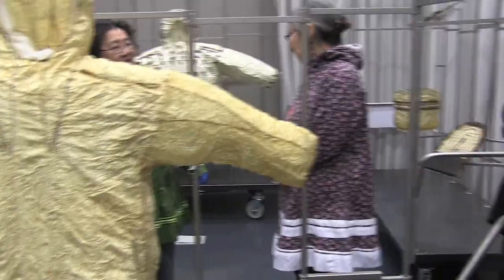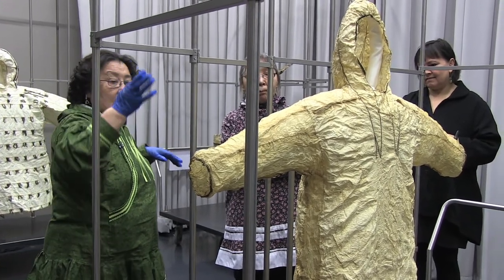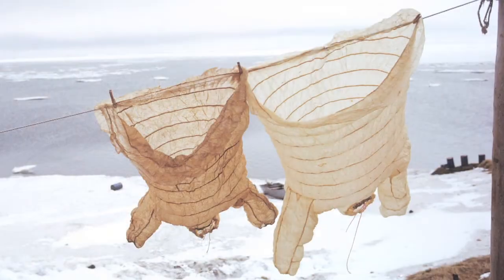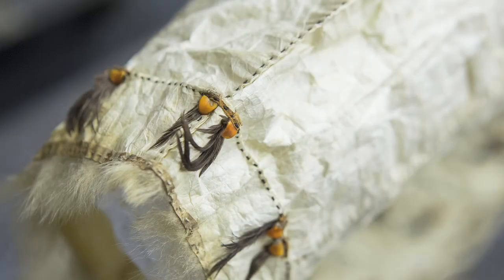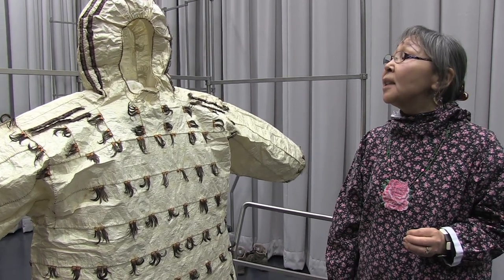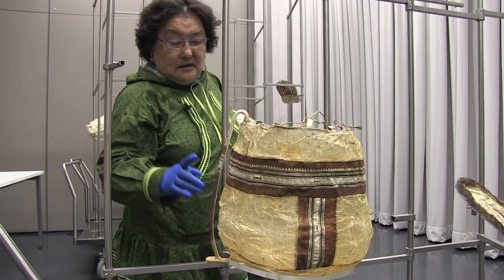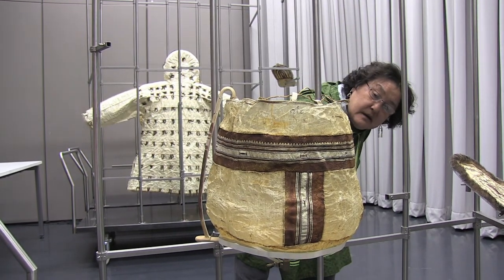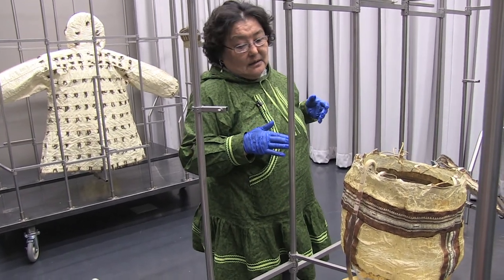Sewing Gut (5 of 13): Studying Historic Museum Pieces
The art of sewing sea mammal intestine – also called gut – is an ancient and practical one used to create waterproof clothing and bags, as well as ceremonial attire. During a week-long residency organized by the Arctic Studies Center at the Anchorage Museum in 2014, Alaska Native artists Mary Tunuchuk (Yup’ik), Elaine Kingeekuk (St. Lawrence Island Yupik) and Sonya Kelliher-Combs (Iñupiaq-Athabascan) studied the design and construction of historic gutskin objects and demonstrated how to process and sew gut to students, museum conservators and visitors. A two-day community workshop in Bethel followed, taught by Mary Tunuchuk and hosted by the Yupiit Piciryarait Cultural Center with assistance from Director Eva Malvich.
The educational videos presented here introduce the artists, examine historic objects made with gut from the Smithsonian collections, and offer detailed explanations and demonstrations. Learn how to process and sew sea mammal intestine (and hog gut as an alternative material for non-Alaska Natives); prepare grass and tapered thread for sewing; and complete a gut basket or gut window project.
To learn more about Alaska Native cultures, please visit the exhibition website Sharing Knowledge where you can also find educational materials in the Resources section.